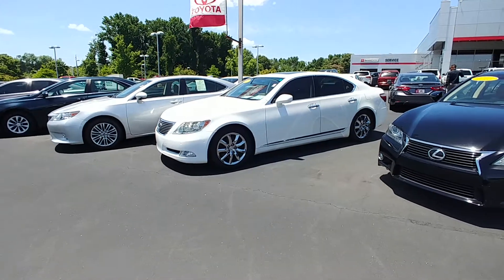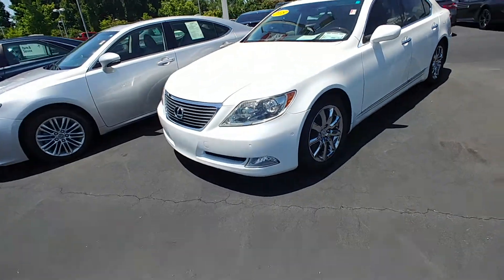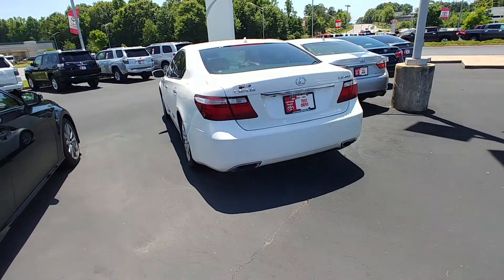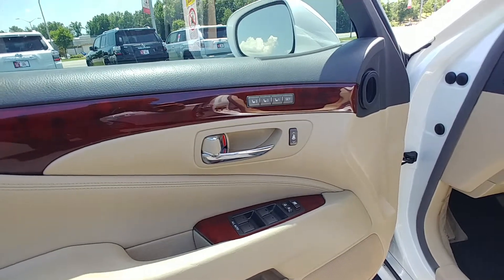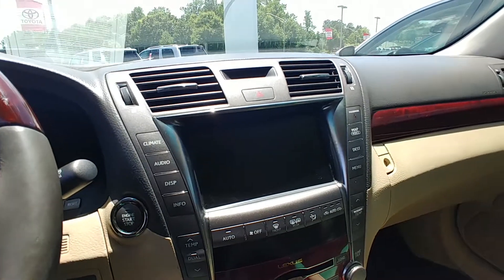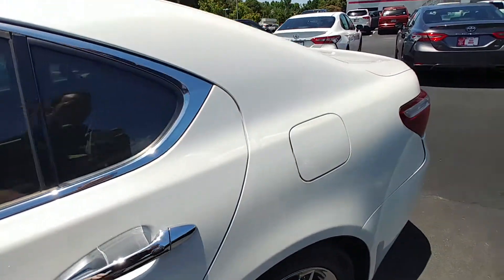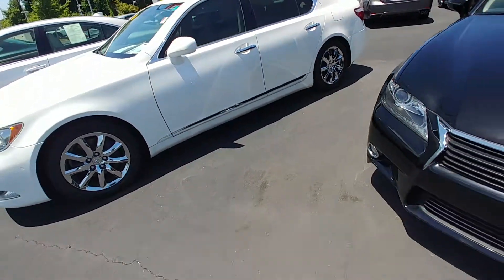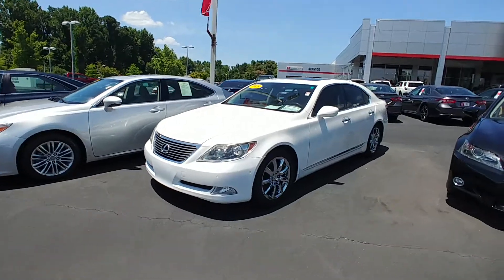2008 Lexus LS460 from Randy at Lagrange Toyota